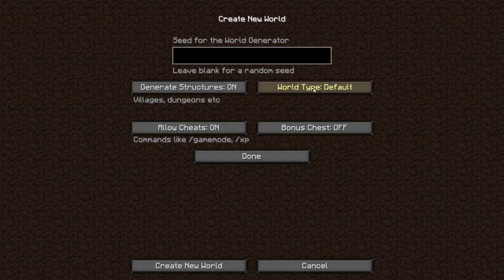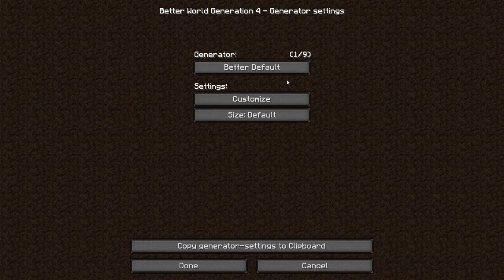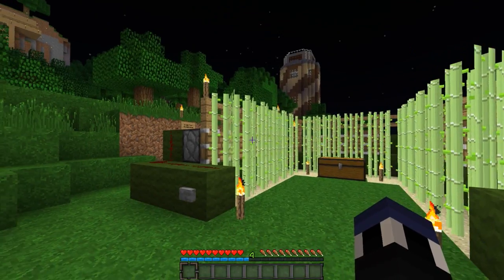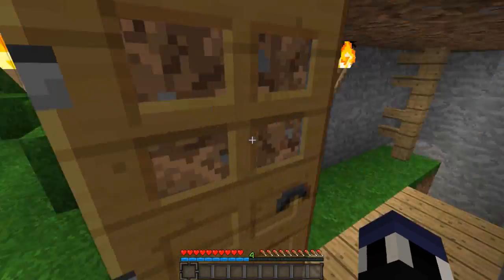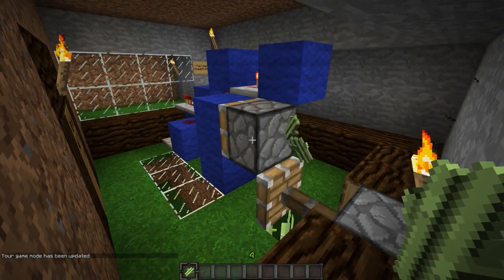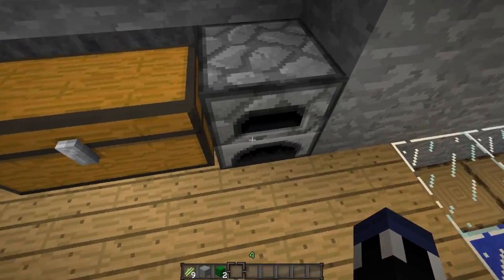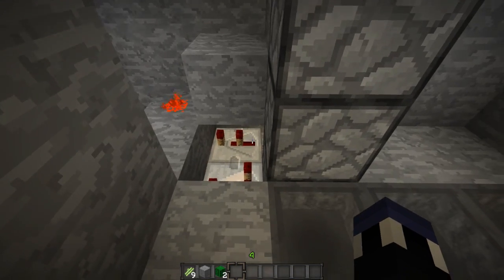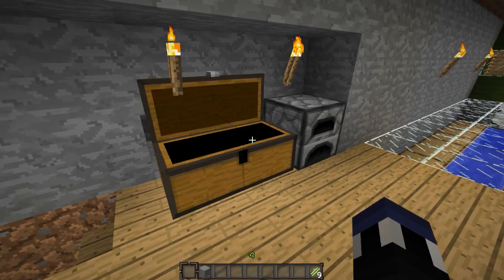Minecraft Mod Review: ANTVENOM MOD PACK!? - BWG4 Review - Peaceful Map Update!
Ratings are Appreciated! Feedback is Welcome!